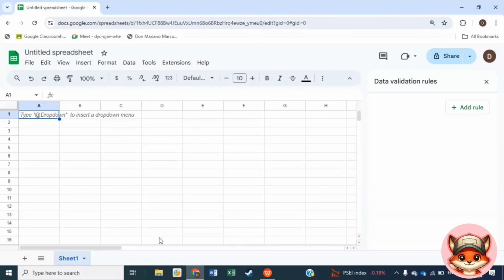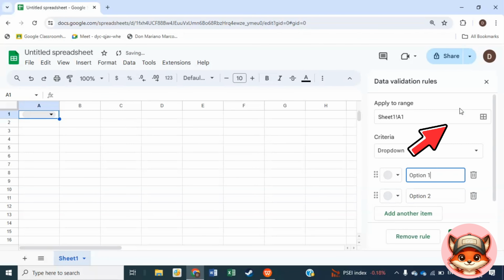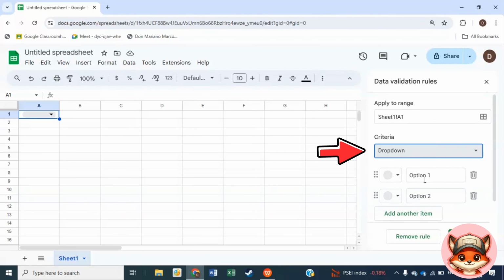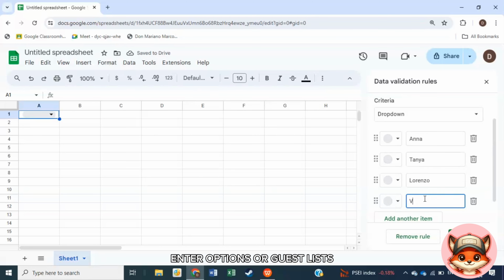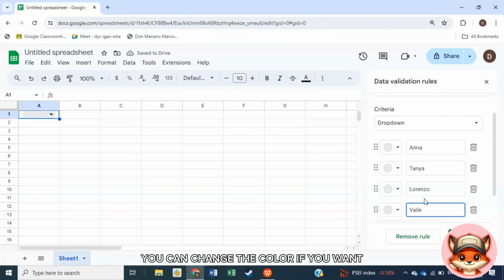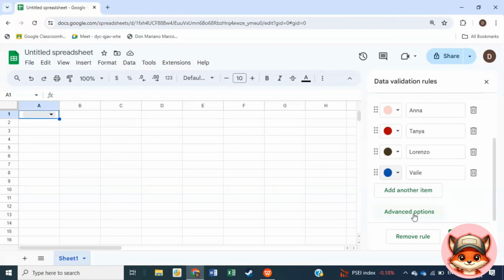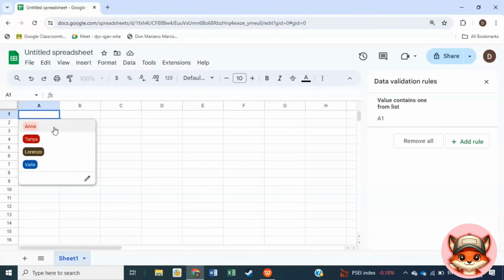How To Make A Guest List On Google Sheets | Guide Glimpse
📋 Learn "How To Make A Guest List On Google Sheets" with this easy-to-follow tutorial!